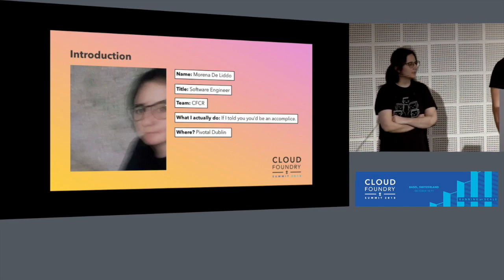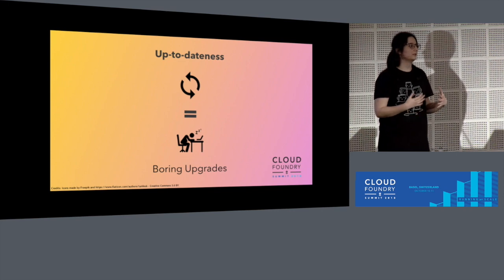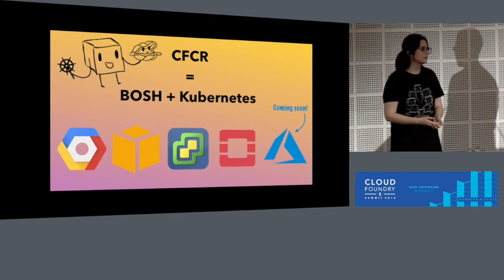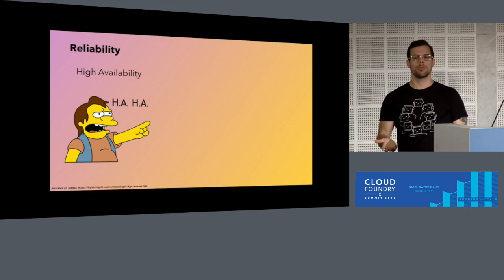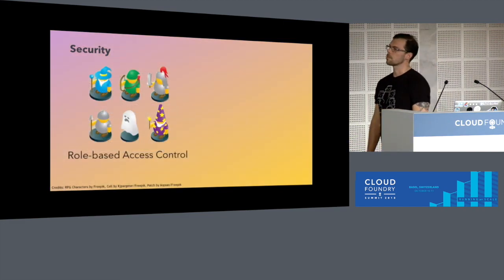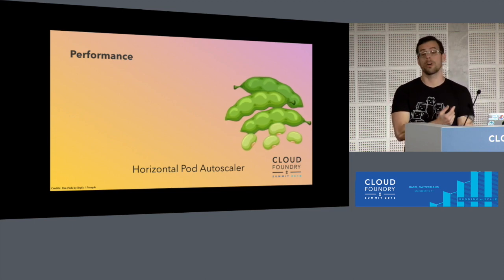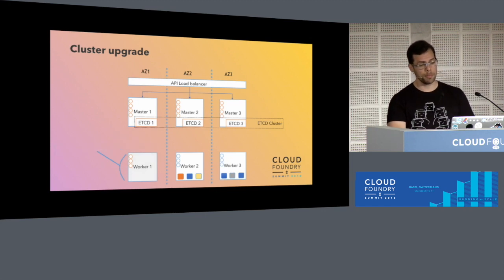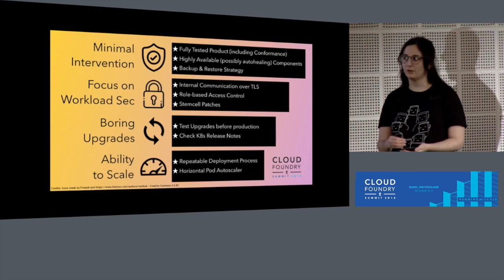Aiming for Production Ready K8s Clusters with CFCR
Aiming for Production Ready K8s Clusters with CFCR - Morena De Liddo & Bengt Gadelha Hammarlund, Pivotal

Kubernetes offers an extensive set of features that can provide for different purposes, ranging from test deployments on localhost to deployments with heavy ML computations on GPUs. It can get overwhelming to figure out the specific features, or combinations of features, which may be needed for making a secure and resilient service. CFCR is an open source wrapper around Kubernetes that provides an opinionated K8S deployment, leveraging BOSH functionalities like scaling and self-healing. It offers a subset of Kubernetes features enriched by some functionalities of BOSH, and facilitates an easy learning curve. In this talk, we intend to explore what can make a K8s cluster ‘production ready’ for different business and how CFCR helps reduce the complexity of spinning a K8s cluster and surface only the most commonly used features.